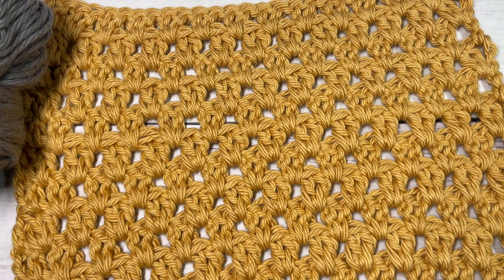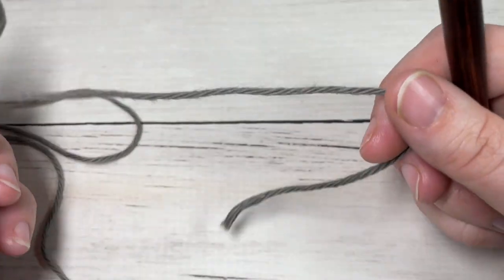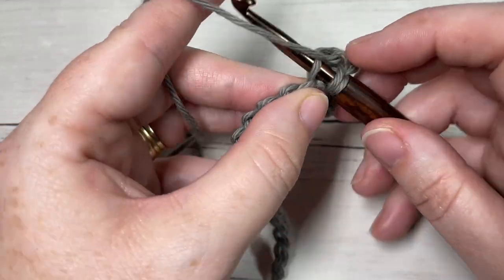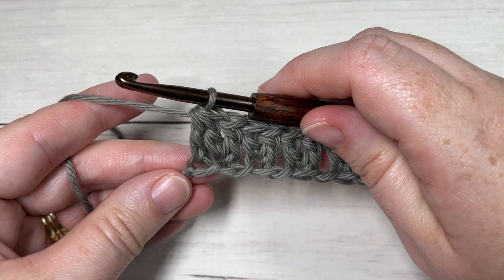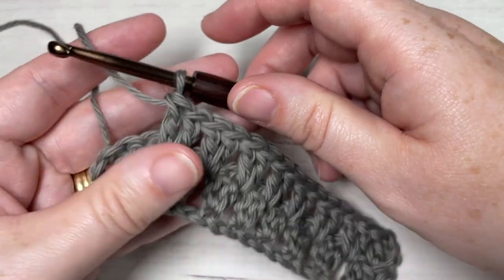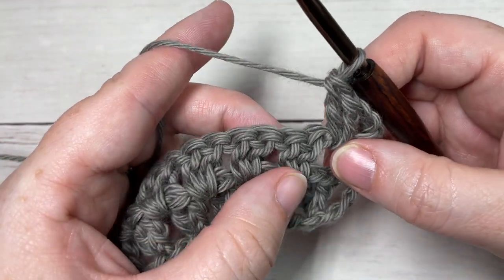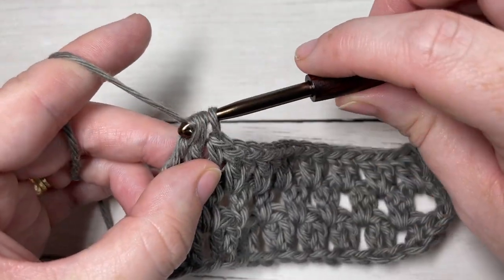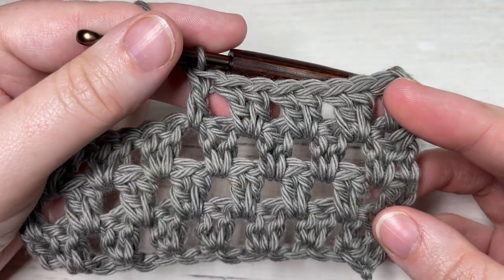Wide V Stitch | How to Crochet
The Wide V Stitch is a wonderful crochet stitch pattern that has a similar feel to the granny stitch.  I love it! That being said, it is slightly more complicated than a granny stitch.  Also while the fabric is quite robust, the stitches themselves are lighter than those of a granny stitch.  I could see this stitch being used in a variety of projects!

A free written copy of this pattern can be found on my

Sarah